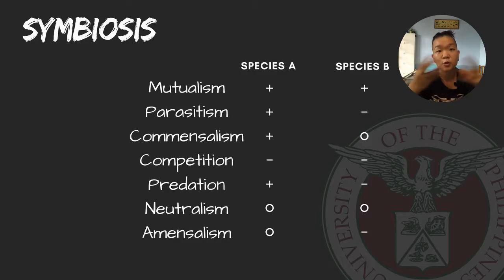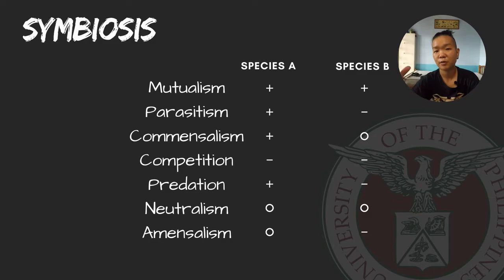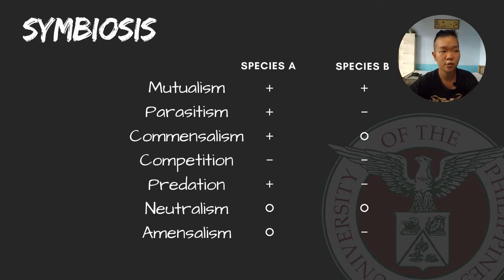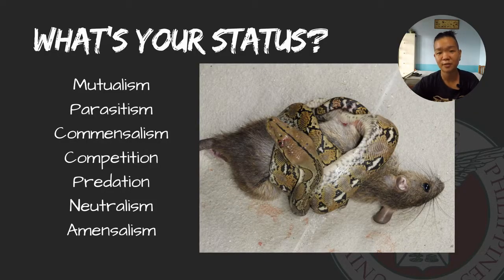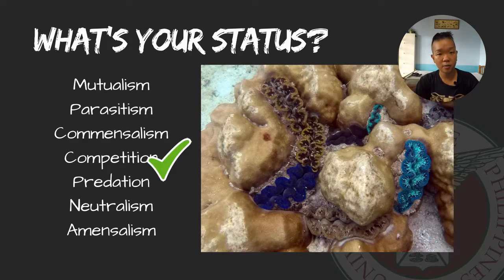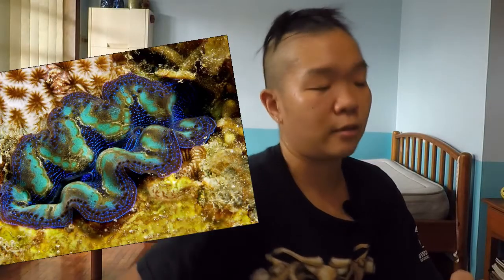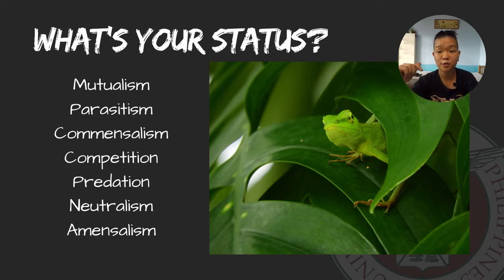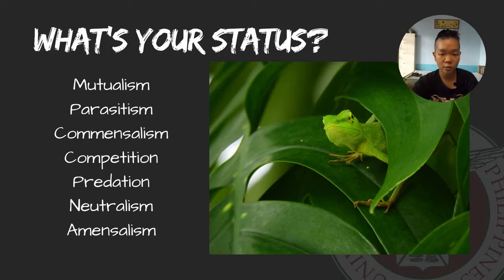SYMBIOTIC RELATIONSHIPS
Relationships. They're everywhere, they can change without notice, and we can have as many different kinds with the same organism.

What are Ecology's trademark relationship statuses? Single? Married? Widowed? Divorced? Engaged? nah...

Actually... It's Complicated. ;p

Attributions:

IMAGES, GIFS, & VIDEOS
In case I missed anyone, you know who you are, Inay thank you for sharing your creativity to the hooman race!